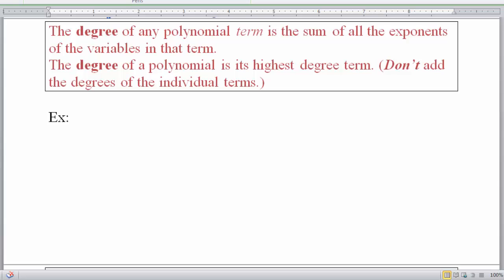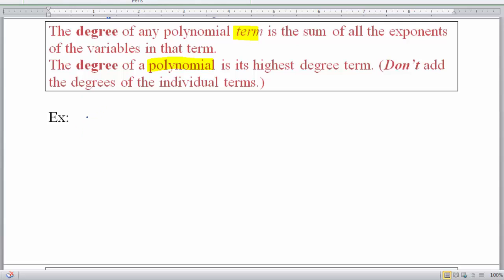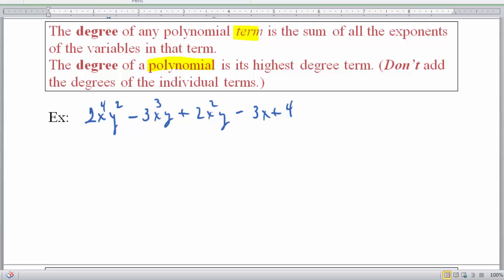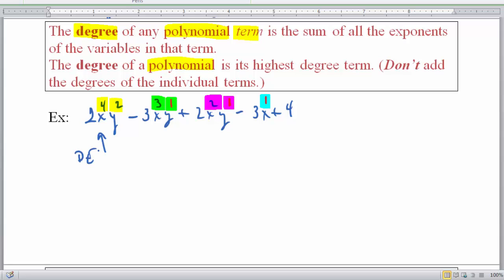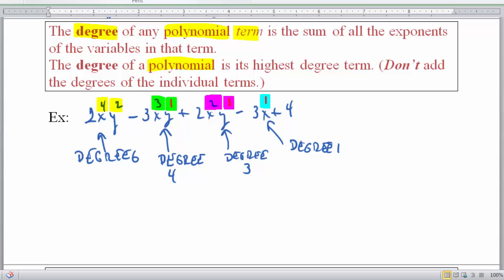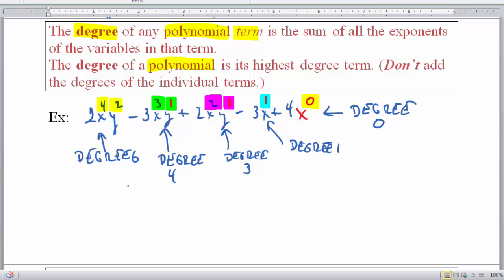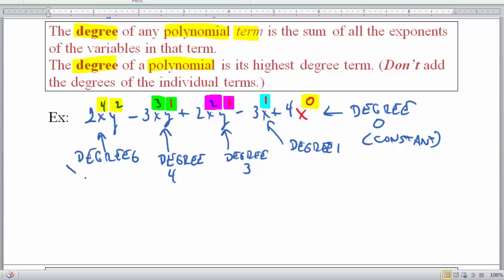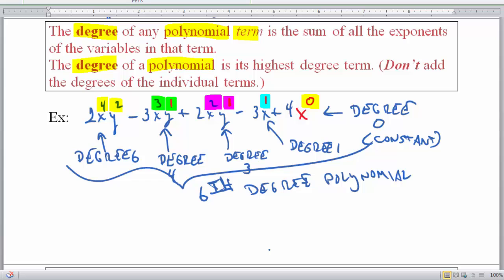Degrees of Polynomials